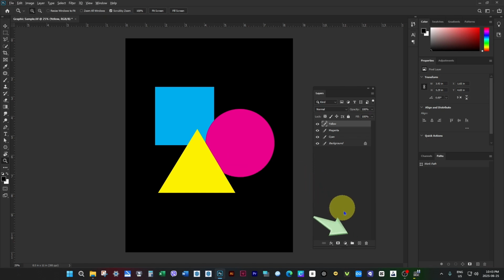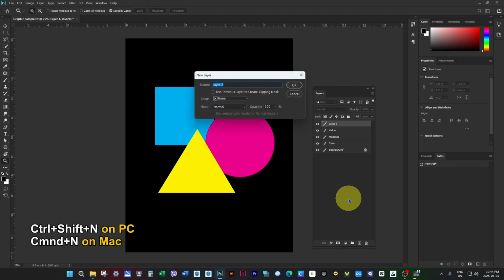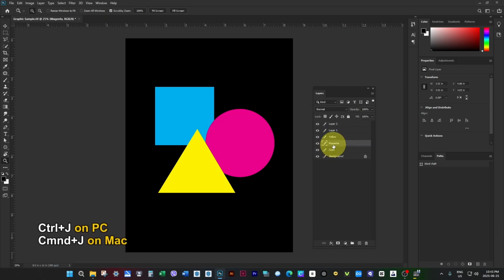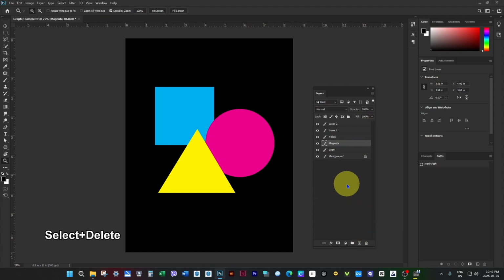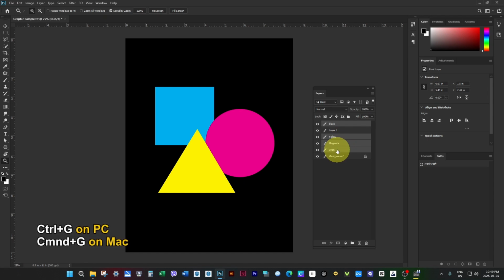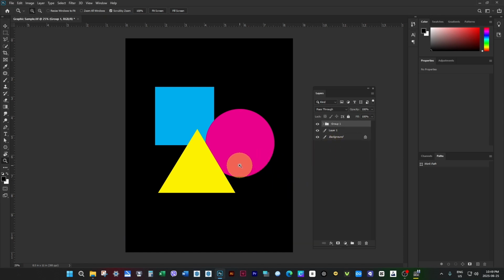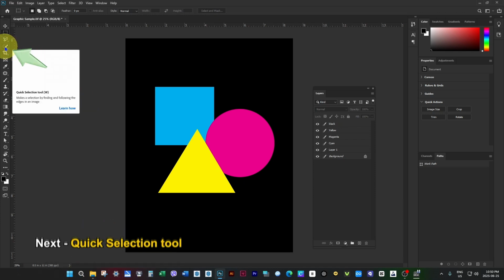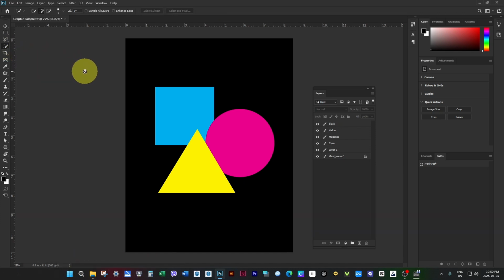Photoshop Tutorial Beginner Series (Episode 4)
A beginner-friendly series, we’ll guide you through the Photoshop interface, navigation tools, the essential Move Tool, and the power of Layers. Clear, simple, and perfect for first-time users — learn the building blocks of great design in just a few minutes per episode!